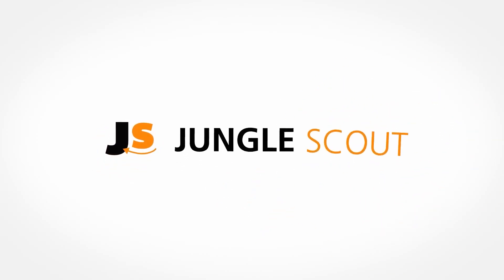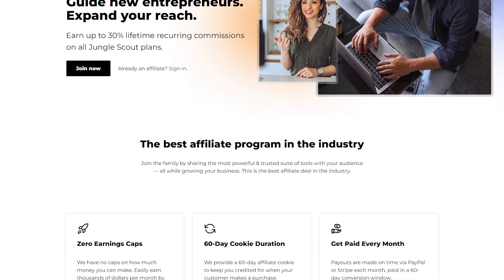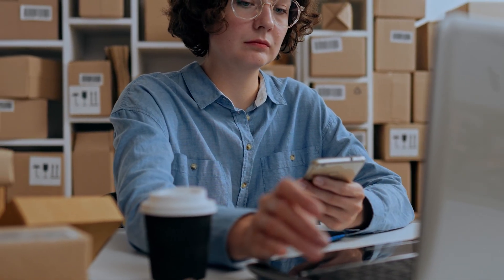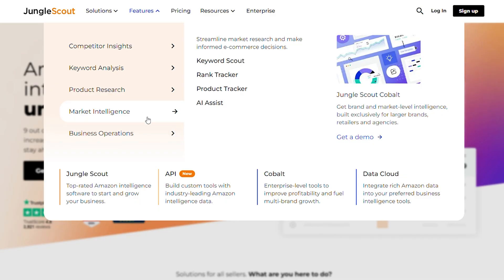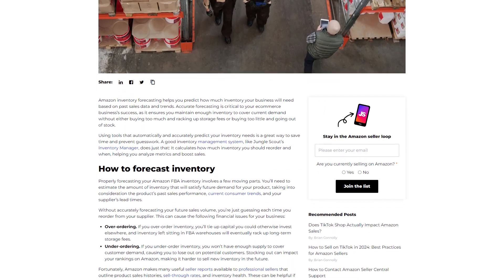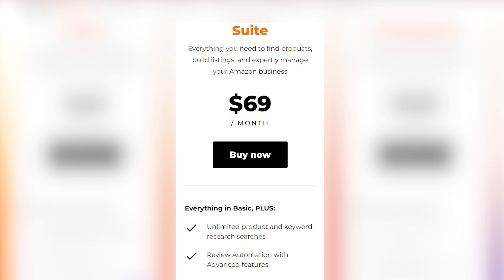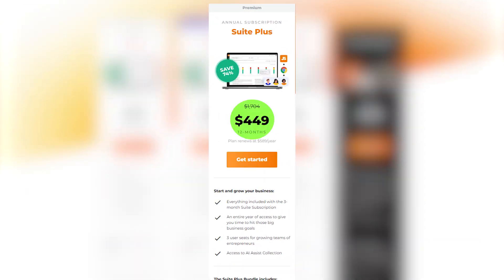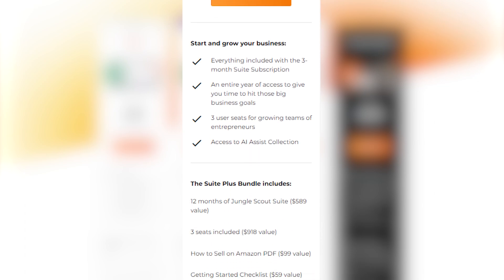Jungle Scout Coupon Code | How to Get Jungle Scout for CHEAP (Step-by-Step 2026)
Discover exclusive savings with our JungleScout coupon code, enhancing your Amazon product research and sales strategies affordably.

90% DISCOUNT AUTOMATICALLY APPLIED

Timestamp Sections :
00:00 Intro
00:36 About JungleScout and its features
01:49 Plans & Pricing
03:05 Outro

In this video, we'll delve into Jungle Scout, a vital tool for Amazon sellers seeking profitable products and business growth.

Jungle Scout streamlines product research, listing optimization, and FBA platform expansion. Its tools, like the supplier database, offer a competitive advantage by connecting users with high-quality suppliers and uncovering competitors' suppliers.

Key Features and Pricing Plans

Jungle Scout's features, such as the inventory manager, play a crucial role in maintaining optimal inventory levels, avoiding understocking or overstocking pitfalls. The software offers three primary pricing plans, all offering a substantial 55% discount with annual billing.

The Basic plan, originally $49/month, drops to $29/month, while the Suite plan, priced at $69/month, reduces to $49/month after the discount. The Professional plan, initially $84/month, provides advanced features. Additionally, the Suite Plus, priced around $449/year or $37.4/month, offers comprehensive resources like a selling guide.

We encourage viewers to utilize the provided discounts and engage with us through comments for any inquiries.

Hope you enjoyed my Jungle Scout Coupon Code | How to Get Jungle Scout for CHEAP (Step-by-Step 2026) Video.